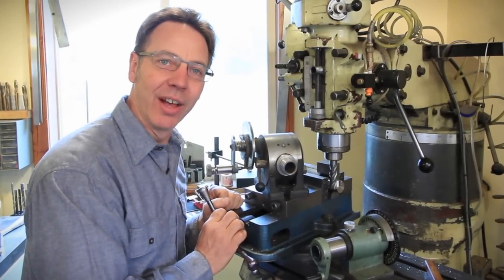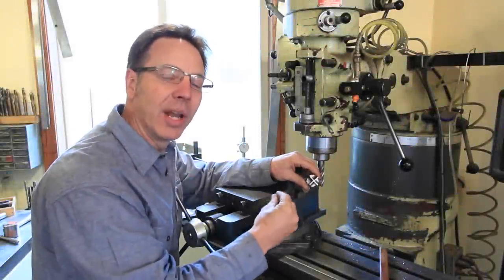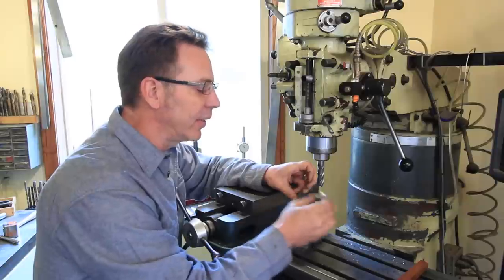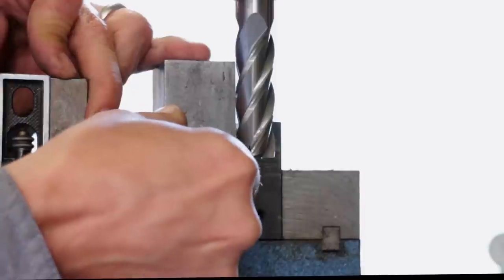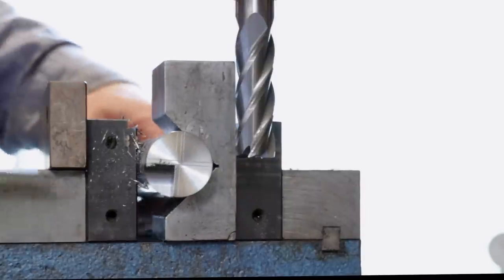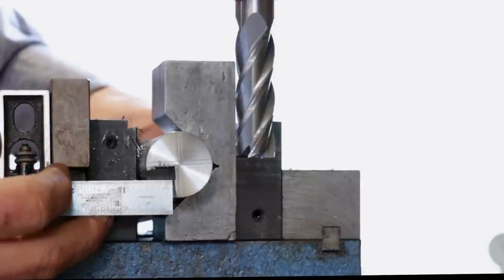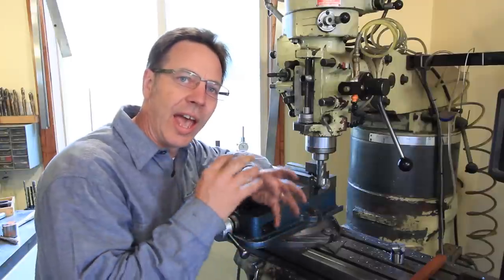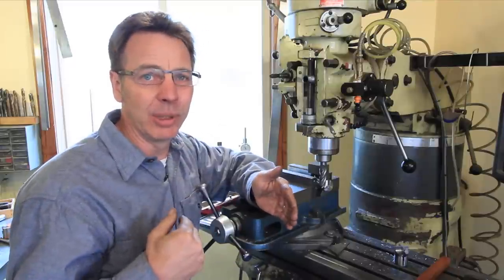Milling Machine Basics: Dividing with out a dividing head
Dividing heads are great!  But what if you don't have one?  Well, this video is for you.